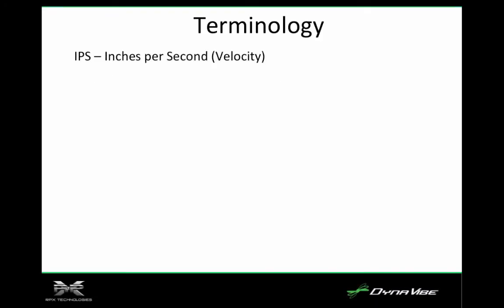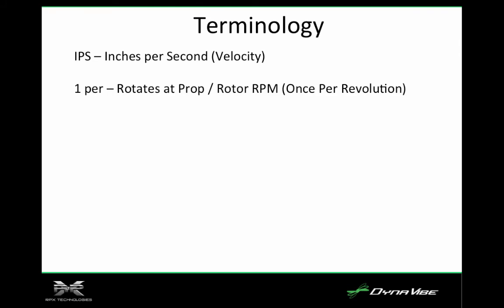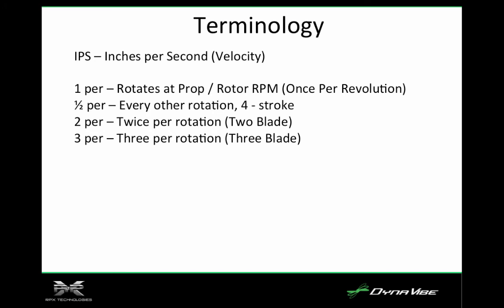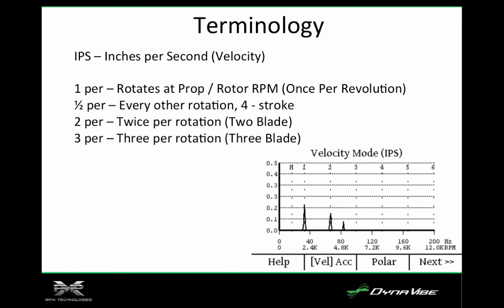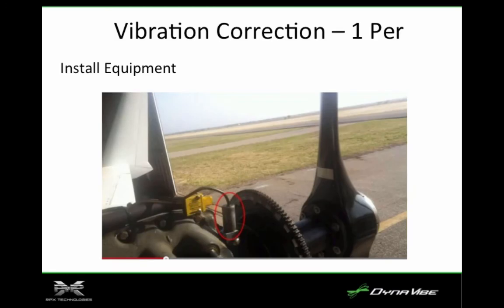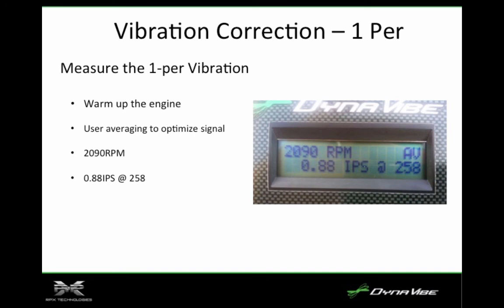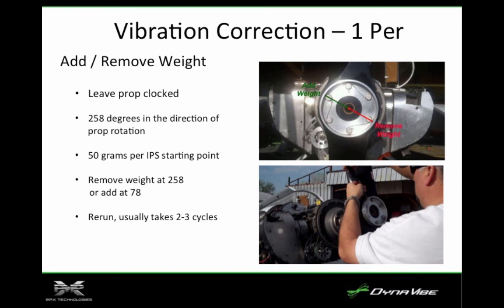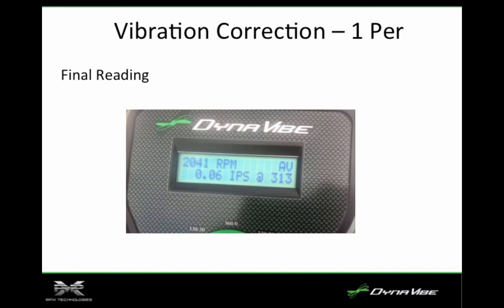Correcting a 1-Per Vibration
An explanation of how propeller imbalance is measured, what the different vibrations mean and how to correct a 1-per vibration.